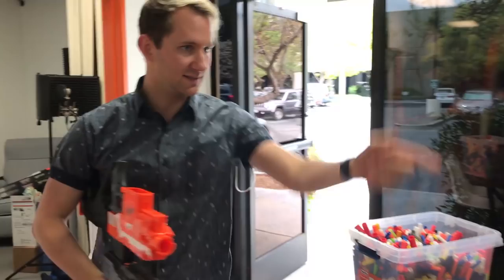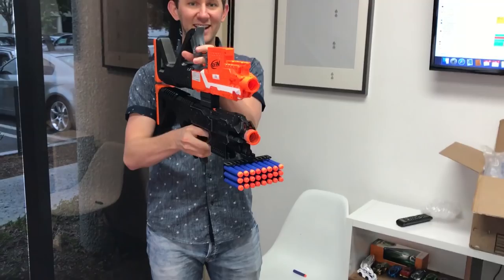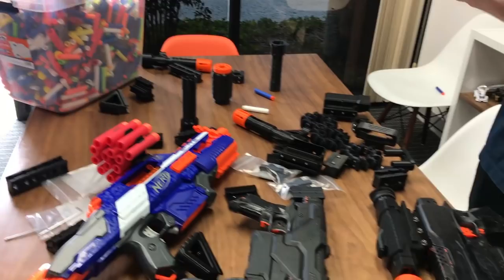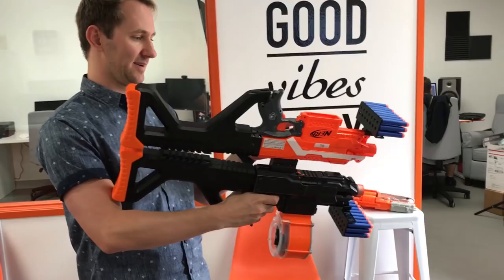J-Fred Said I Cant Talk To Him Anymore...